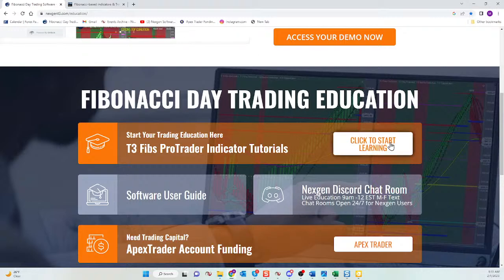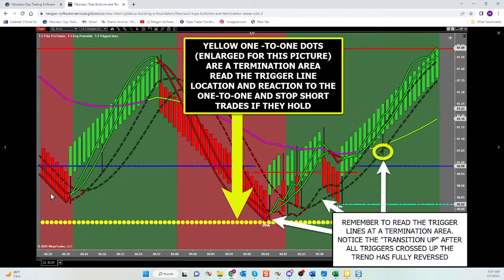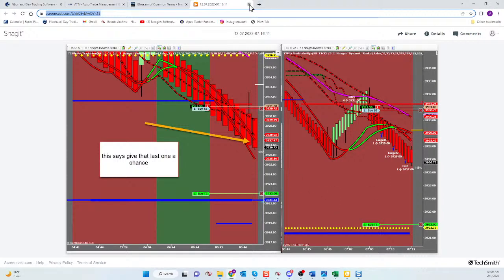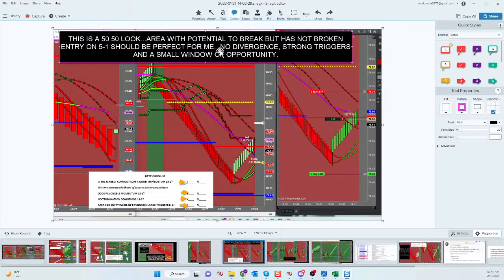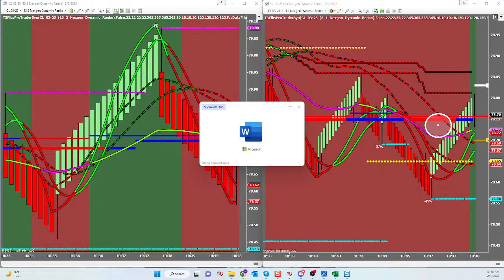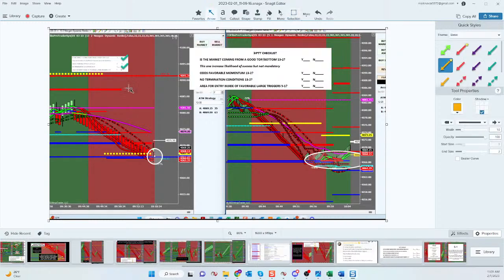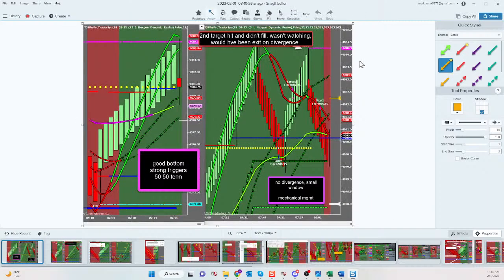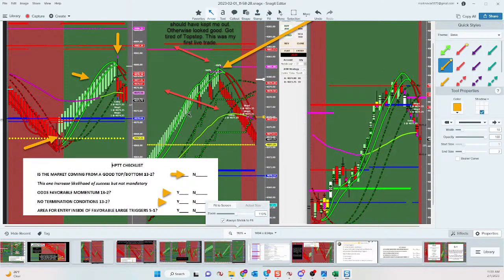Nexgen Software Educational Room 2-1-2023